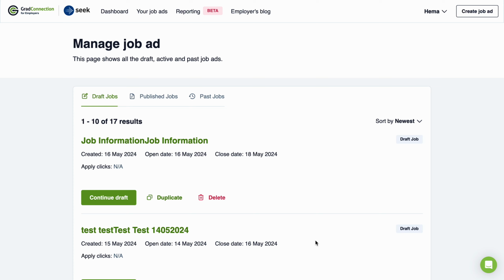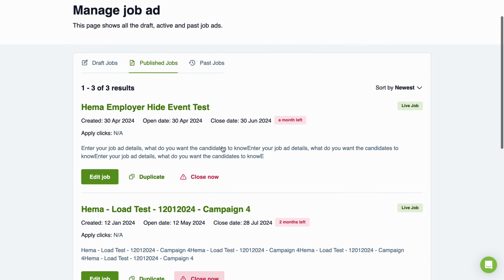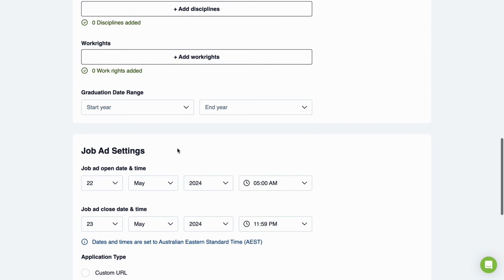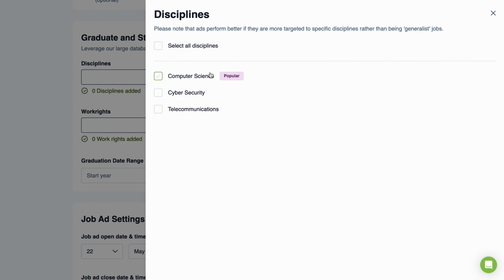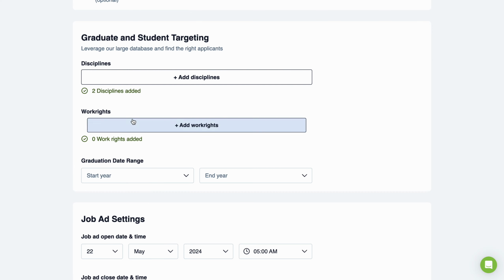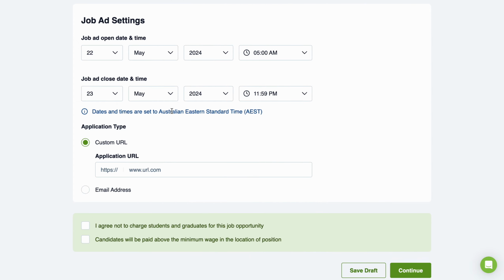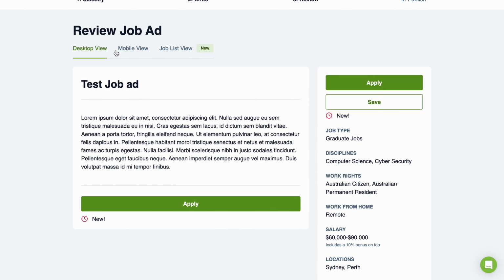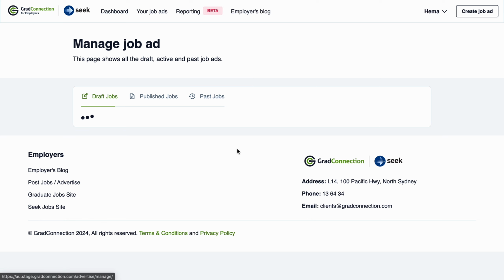New Self-Serve Guide